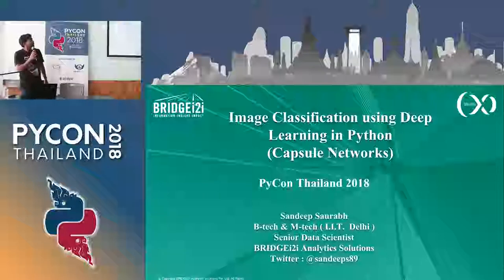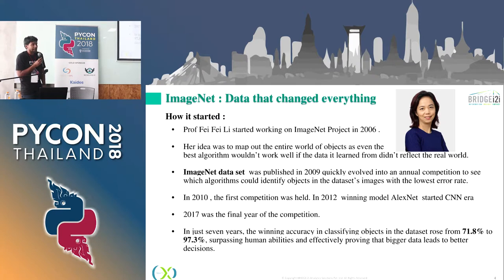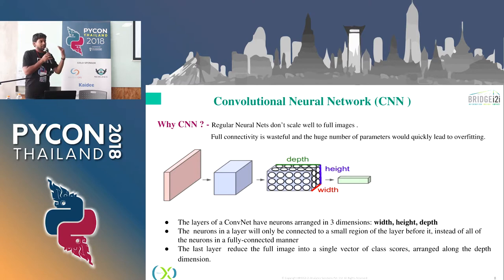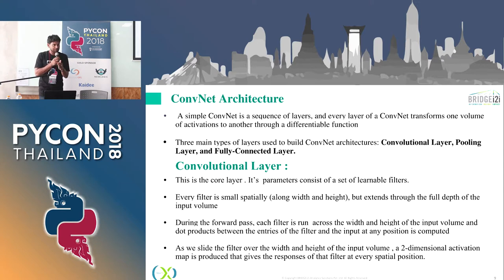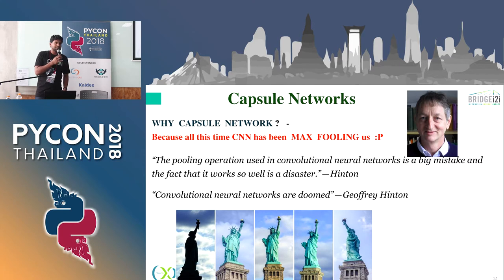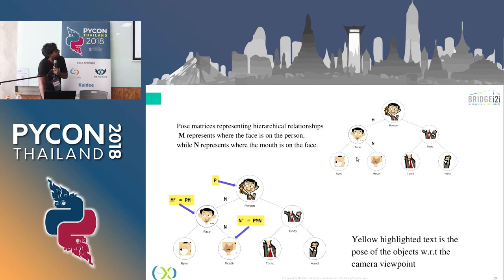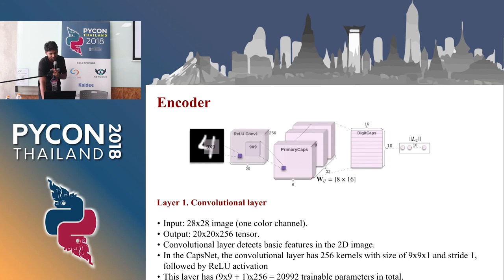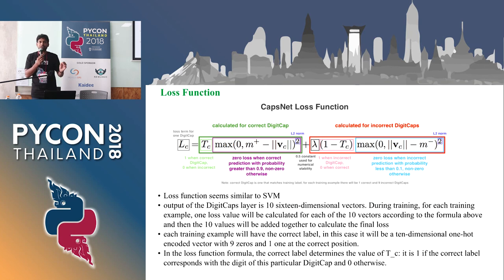Image Classification using Deep Learning in Python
Description:
I will be talking about the Capsule Networks which is the latest buzz word in whole deep learning community. The talk will connect the dots from the past methods till Capsule networks and show how to make them work in python.

Bio:
I have done my Bachelors and Masters of Technology from prestigious Indian Institute of Technology -Delhi, in Mathematics and Computing. Since college days, I have been working in neural network projects using all kinds of languages like MATLAB, Java and python. I did internship in distributed computing at Chinese Academy of Science in 2011 and the experience which I had there was incredible. It taught me the importance and pleasure of interacting and sharing knowledge with people around the world. Currently I am working as a Senior Data Scientist in an analytics firm BRIDGEi2i Analytics Solutions in Bangalore.